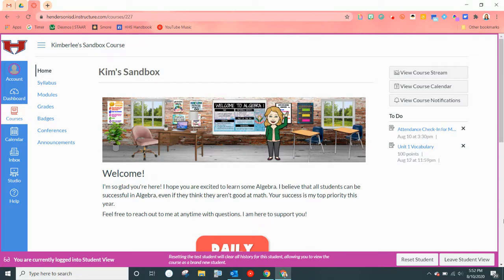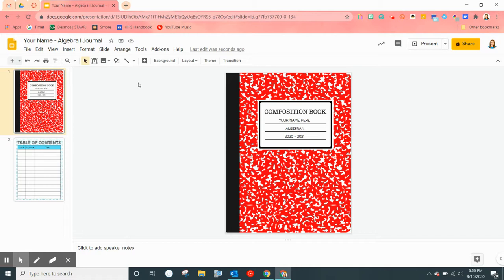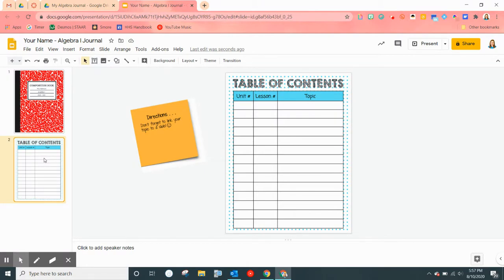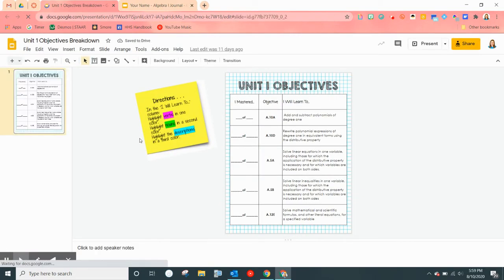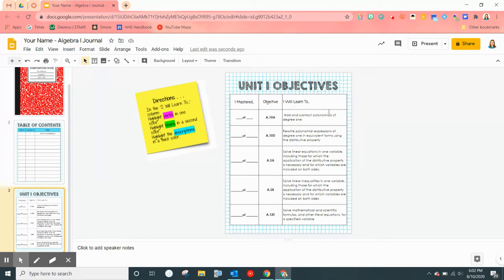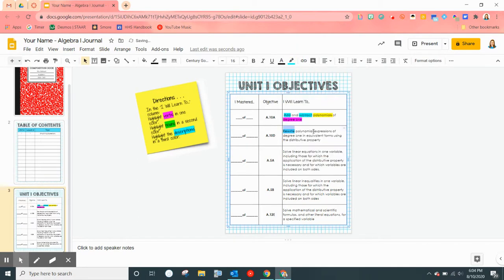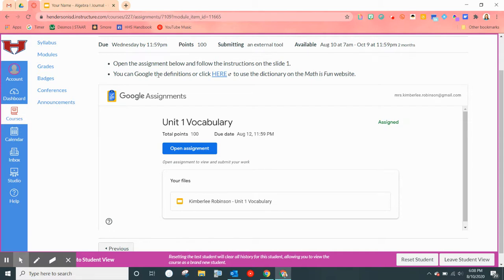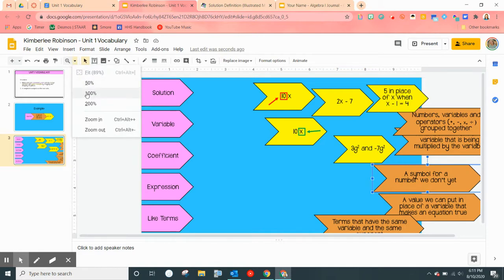Journal Set-Up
Instructional Video for 8/11/20